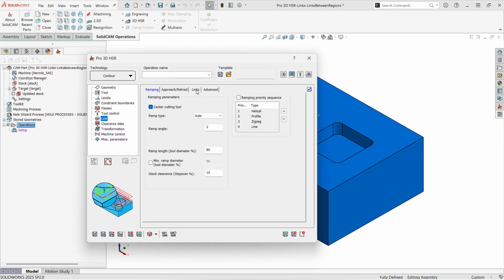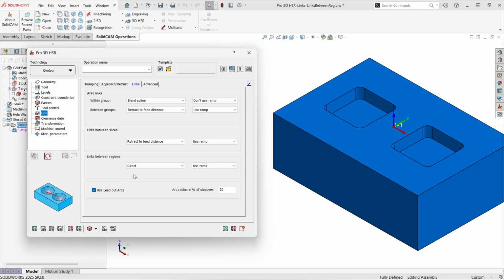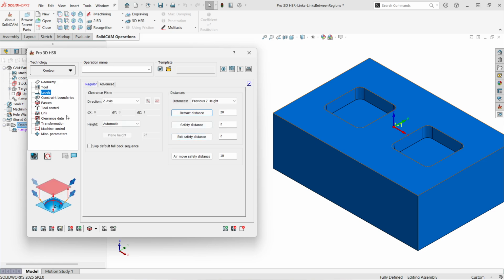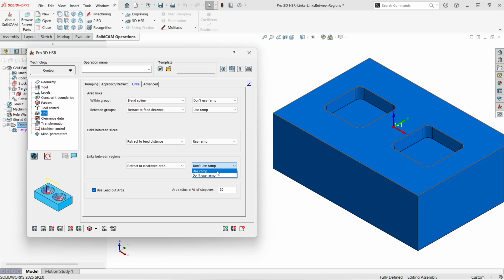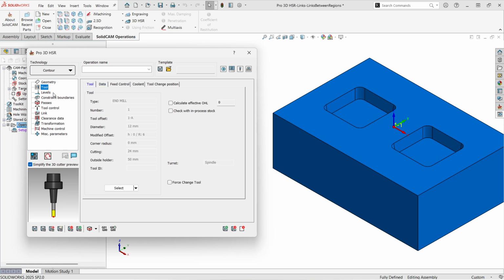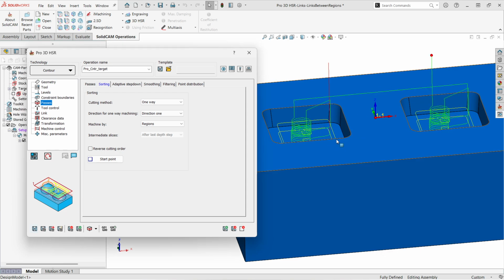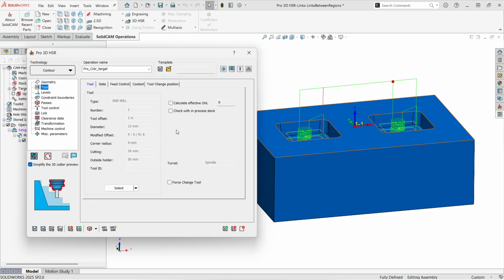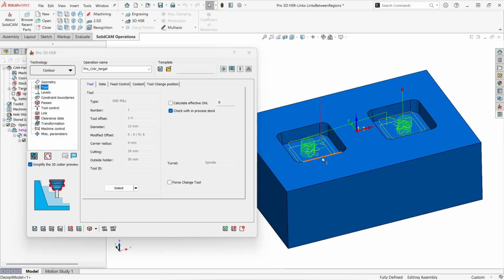30. Pro 3D HSR-Links-LinksBetweenRegions